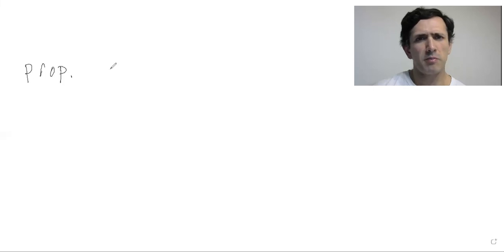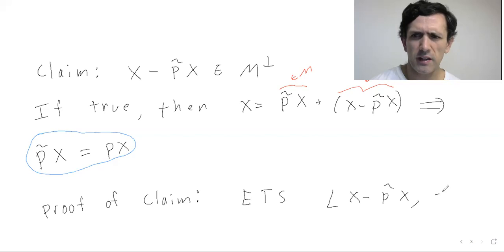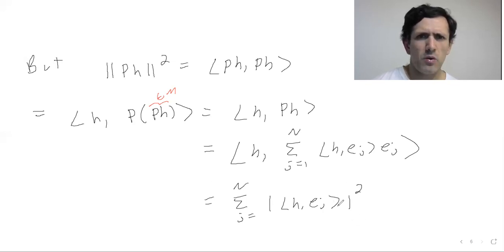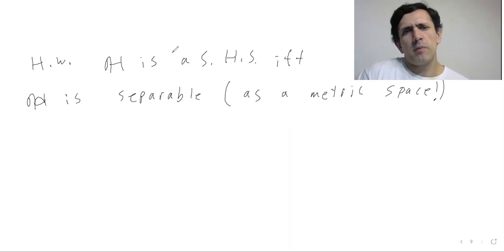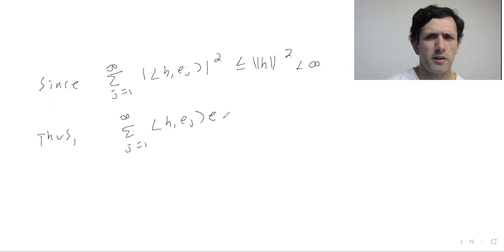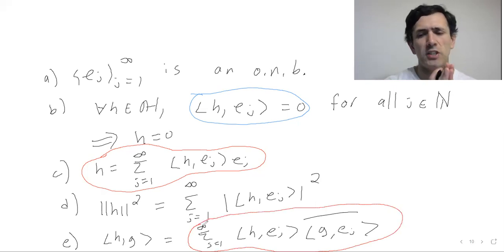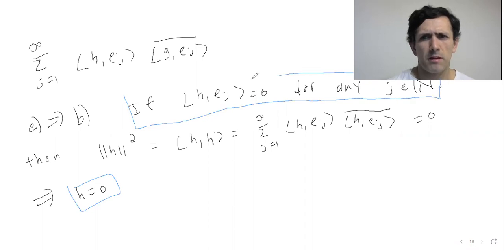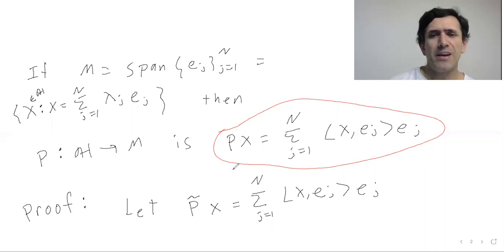Orthonormal Bases of Hilbert Spaces Part I